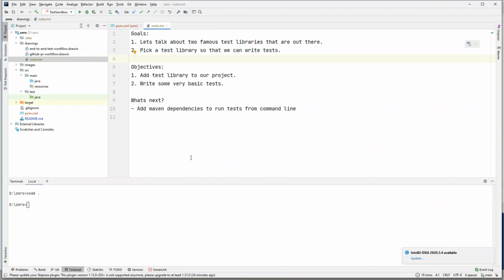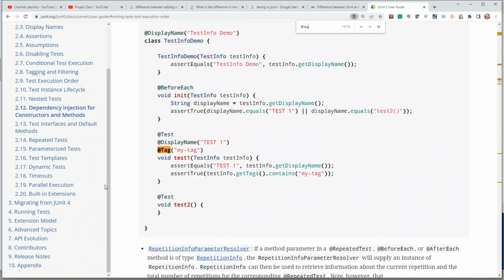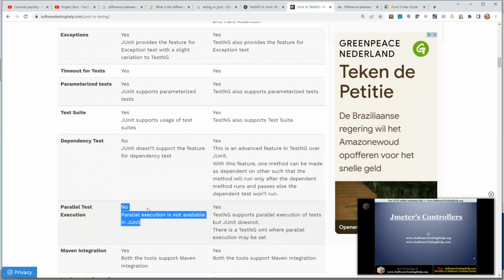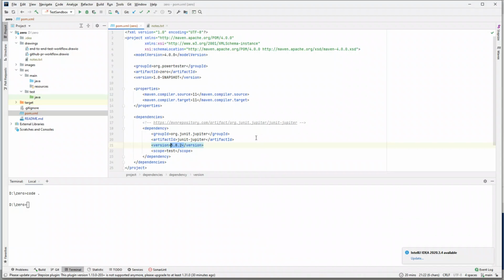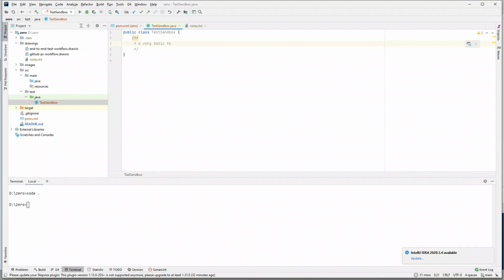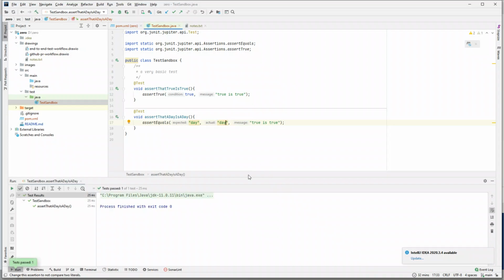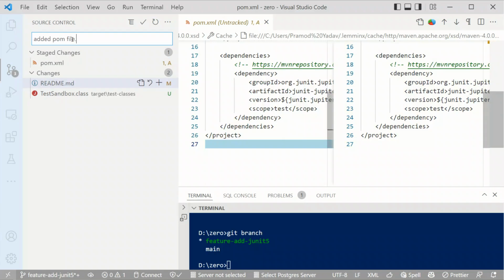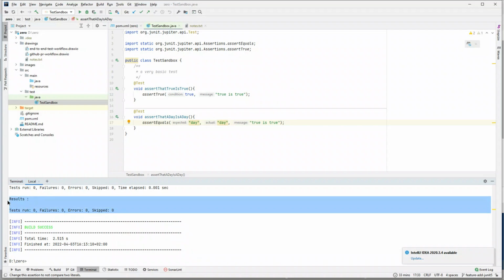#15 Adding Junit dependencies: Adding power to write any kind of tests.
Goals:
1. Lets talk about two famous test libraries that are out there.
2. Pick a test library so that we can write tests.

Objectives:
1. Add test library to our project.
2. Write some very basic tests.

Whats next?
- Add maven dependencies to run tests from command line